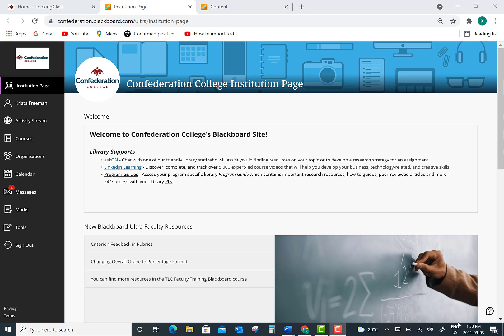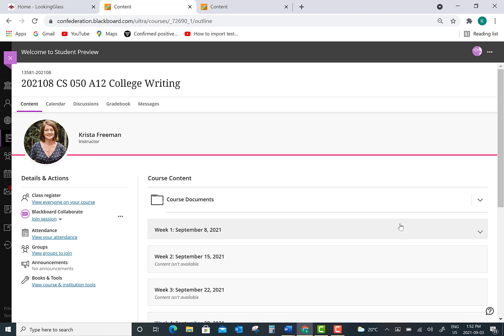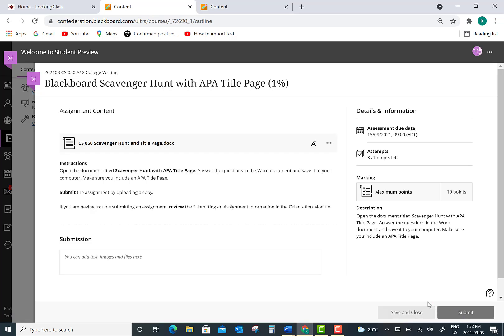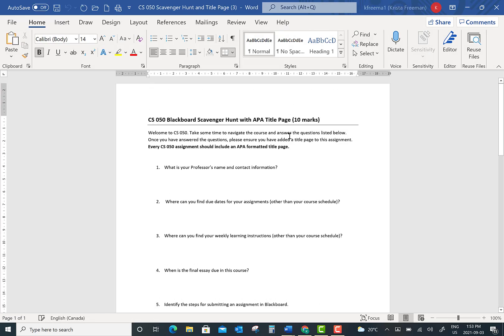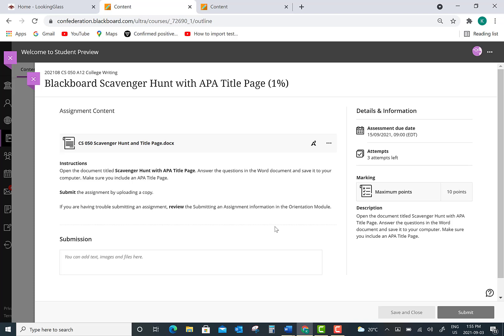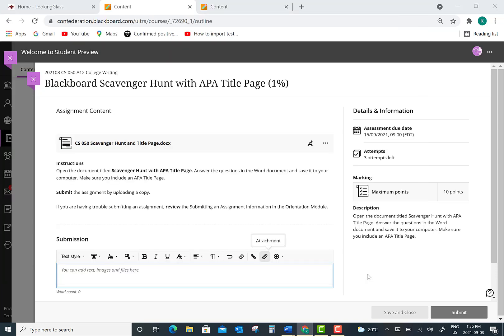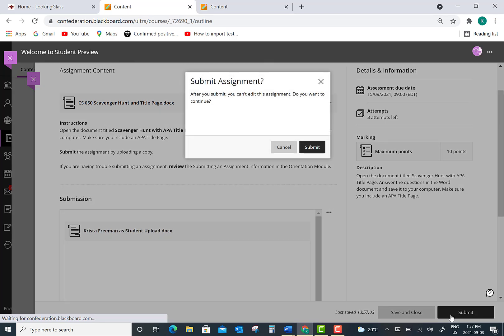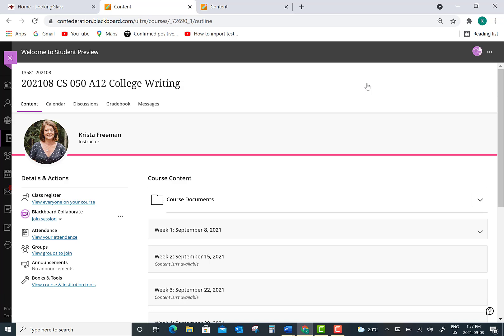How to Download and Upload an Assignment File in Blackboard Ultra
For Confederation College students